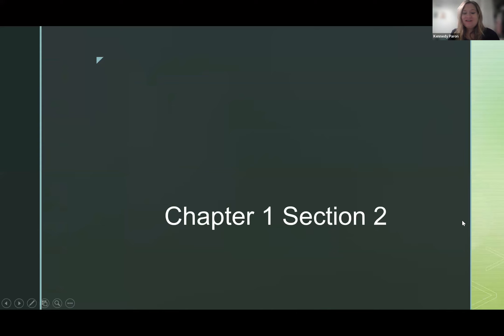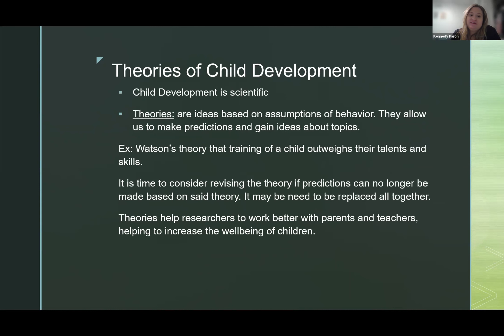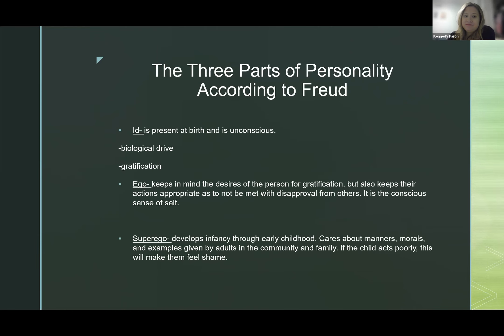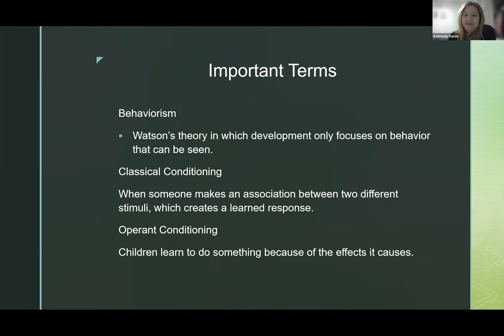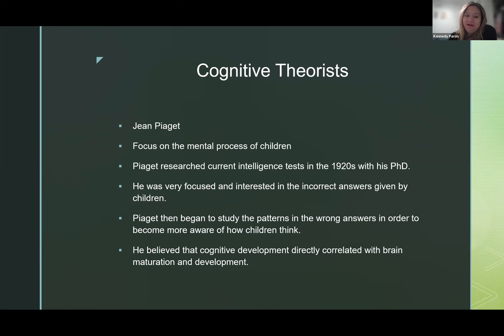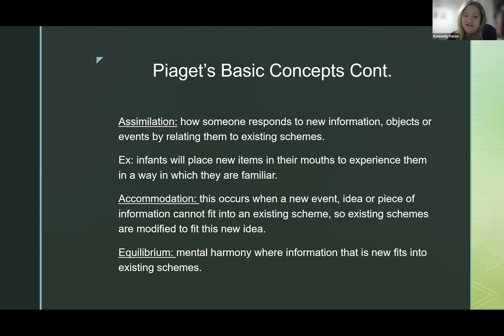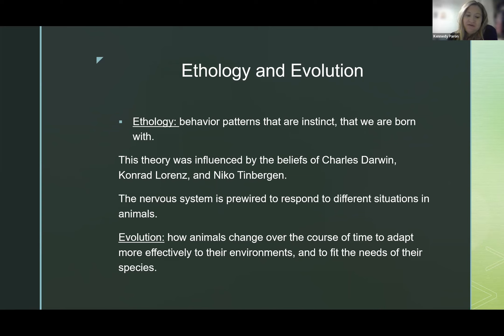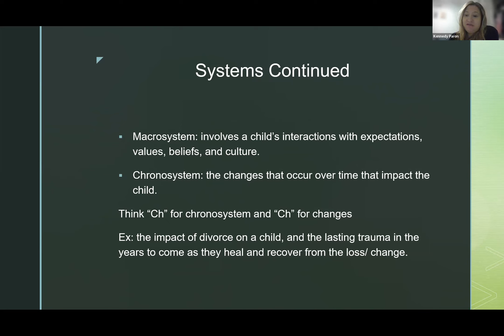Ch 1 Section 2 Dr Paron Lecture